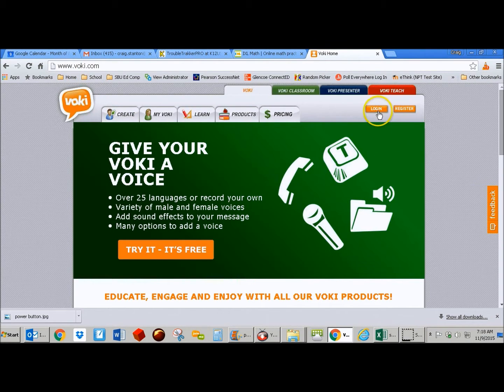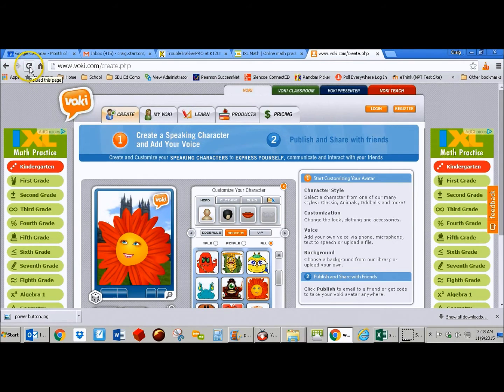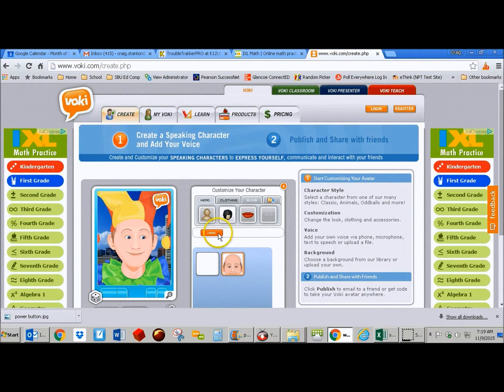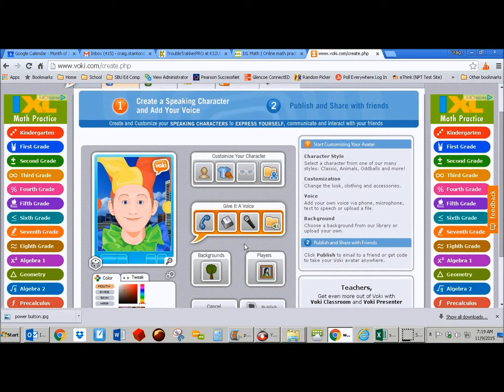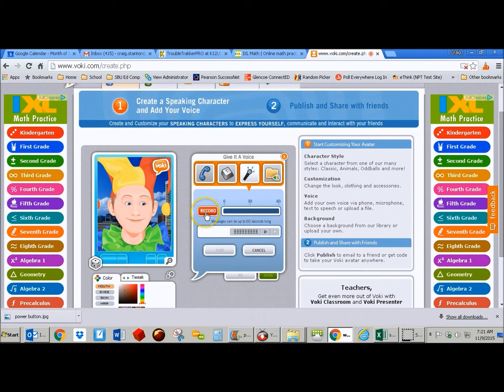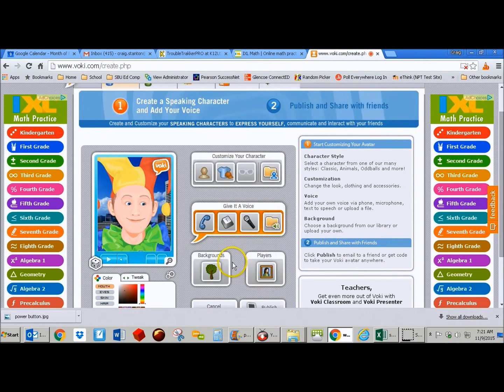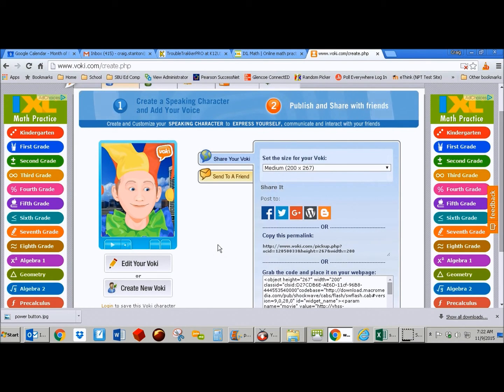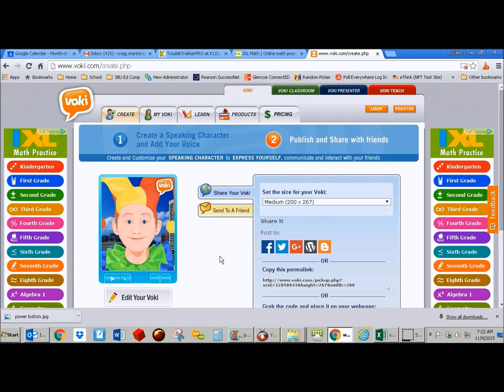Voki - how to create using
This is a video about how to create a voki using